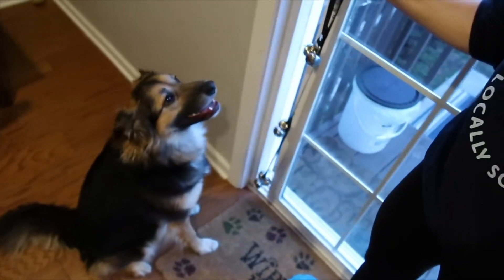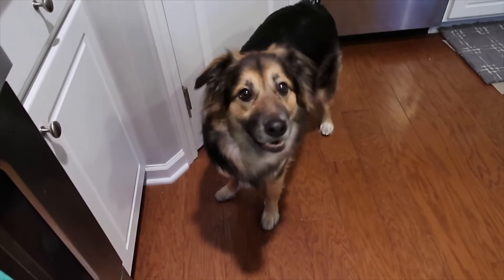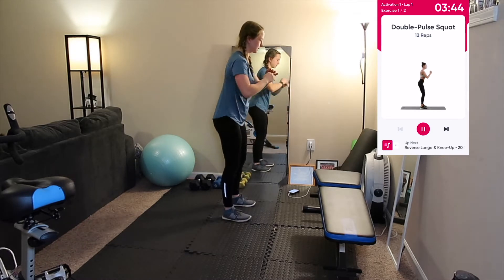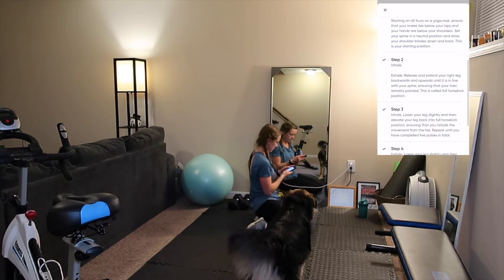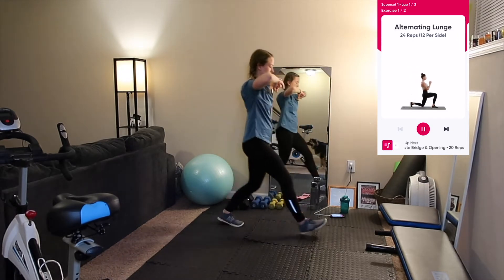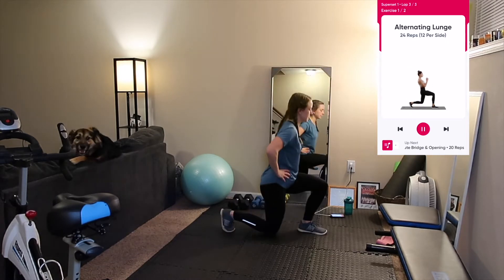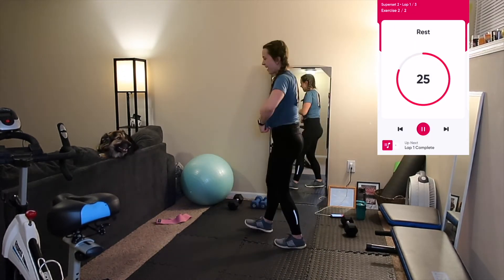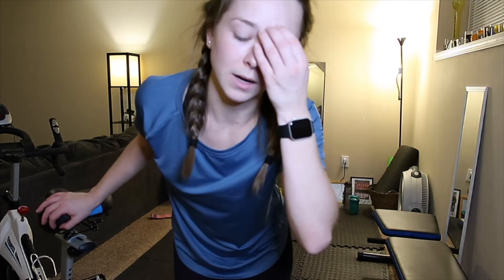EQUIPMENT FREE LOWER BODY WORKOUT | Sweat PWR At Home Challenge | At Home Leg Workout | No Equipment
Join me in doing this no equipment upper body workout! It is part of the Sweat App Challenge, I am currently doing the PWR At Home Challenge Me challenge and am loving it!

The beginning of this video has my explanation of what the Sweat App and the Challenge are

I used a resistance band, dumbbell, and indoor bike for my workout, but that is totally not needed to do this!

Total Workout Time: 35-45 minutes

Use this code for a free 1 week trial of the app (this is not sponsored and I will not get any type of payment for you using this link, just want to share the fun!)
*For new Sweat members only.

Protein Powder

Equipment Used:
Indoor Bike
15 lb dumbbell
Resistance Band

Outfit (none of these are on the websites anymore, so sad!):
Shirt: Under Armour Outlet
Sports Bra: La Senza
Leggings: Old NavyShoes: Under Armour Outlet
Sweatshirt: Etsy

Song: OK - NaNa & Marin Hoxha

Hi guys! It's Kassi, just your typical 20-something trying to make it through life. Follow me for vlogs, realistic tips, and videos regarding health, wellness, and sustainability (with a large dose of real-life). Also, follow me for my cute dog, Brutus ;)